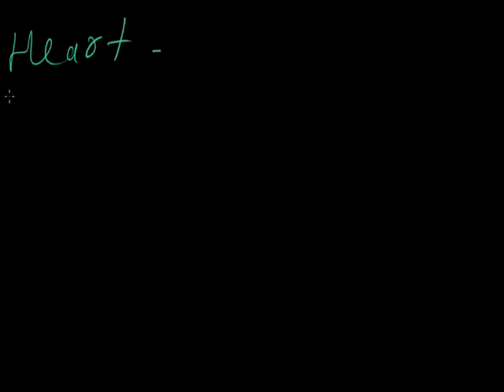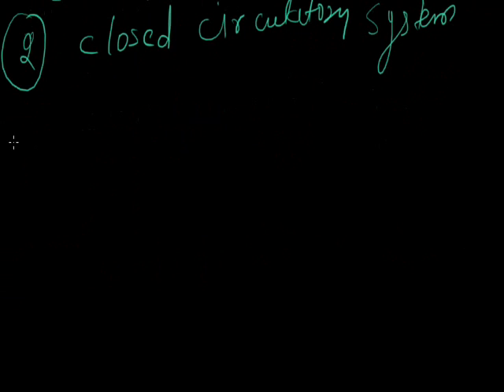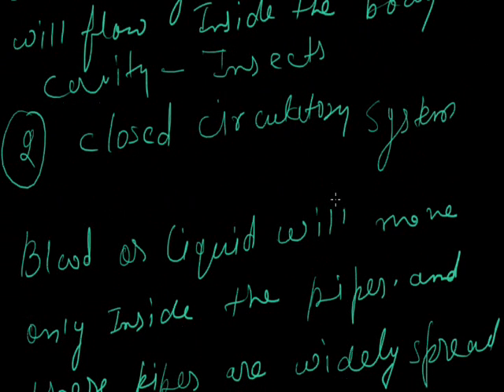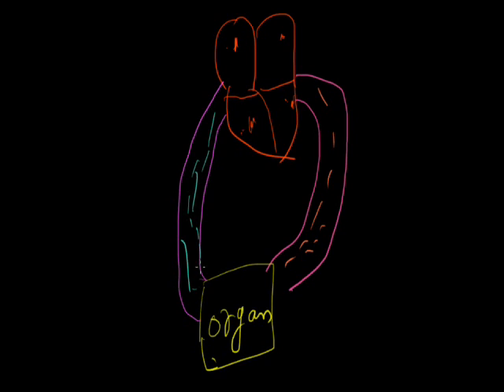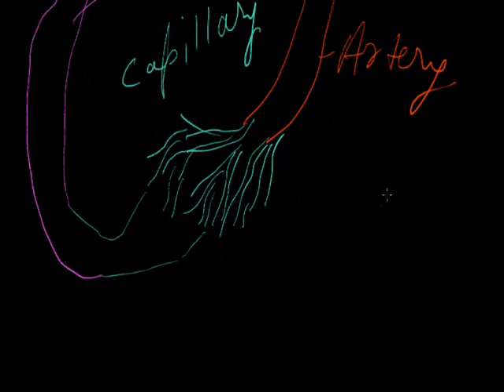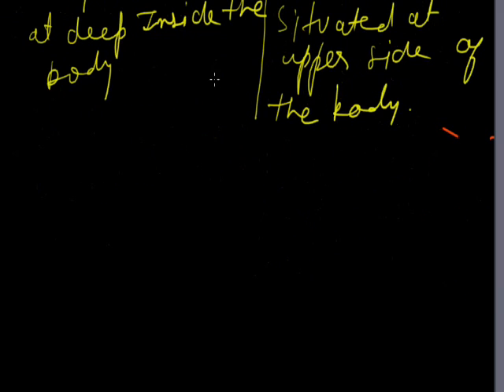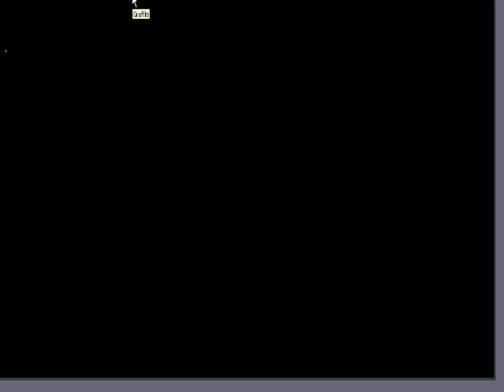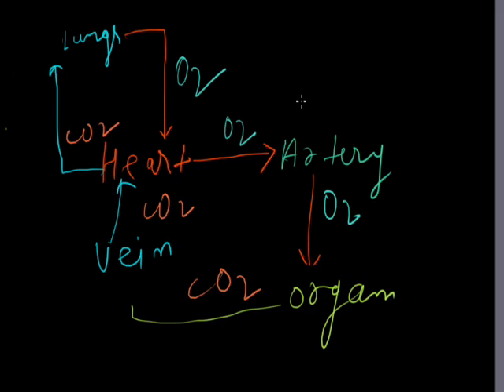Transportatio in animal 004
Blood circulation in animals grade viii